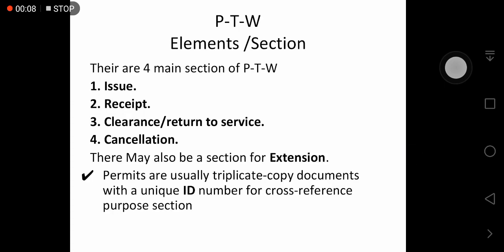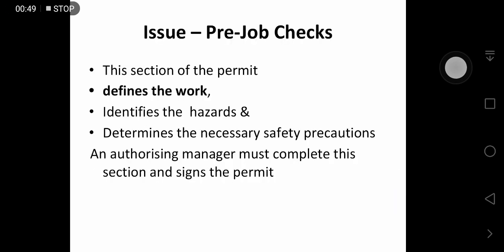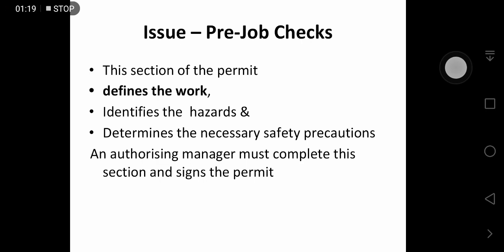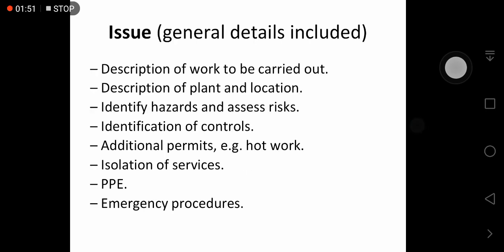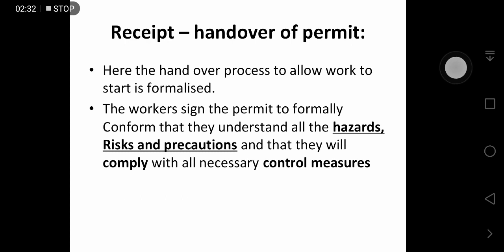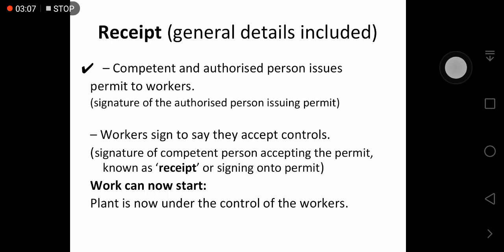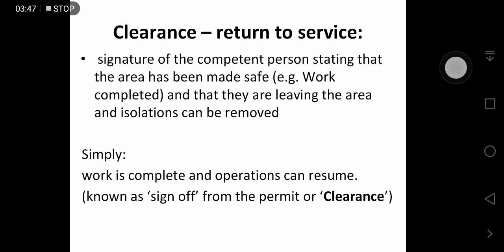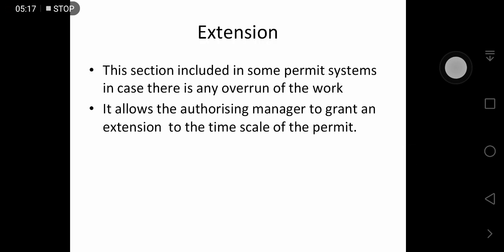PTW, 4 Sections / Elements of Permit document